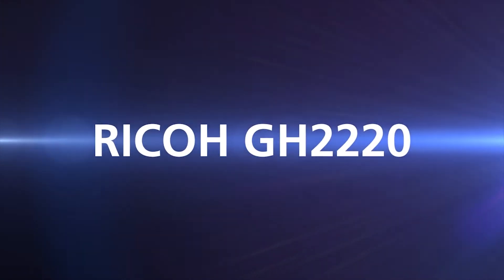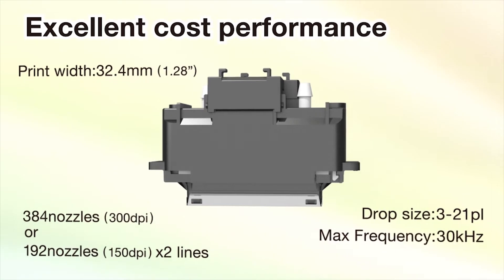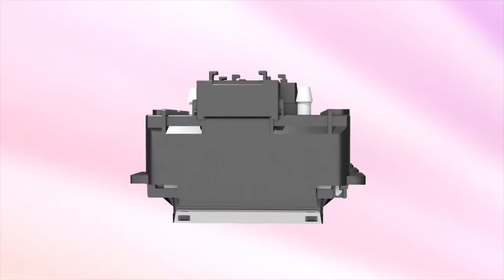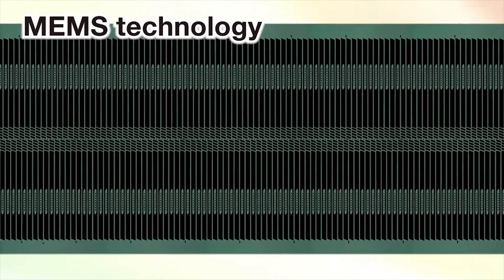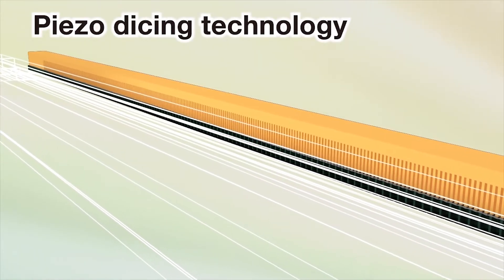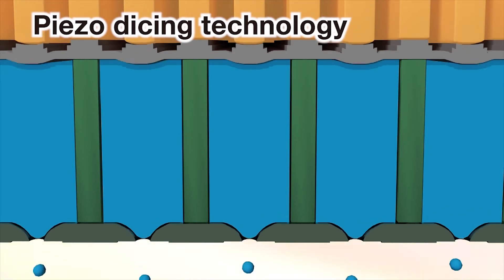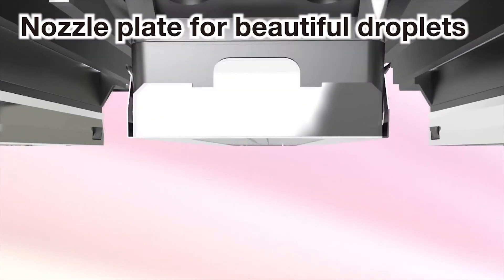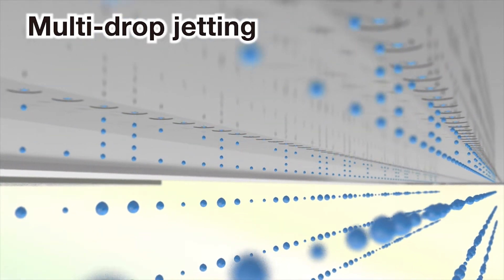Ricoh GH2220 printer head, drop size 3pl!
We are the first manufacturer  is making UV flatbed printer with GH2220 print head in China ,incomparable output for both indoor and out door usage. Varnish printing is optional.